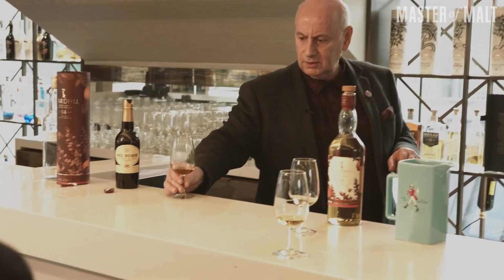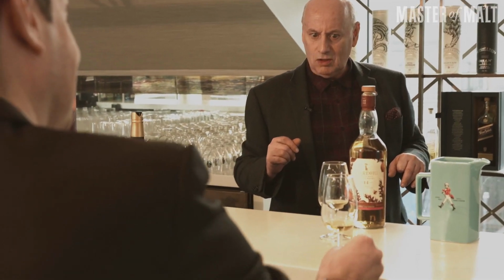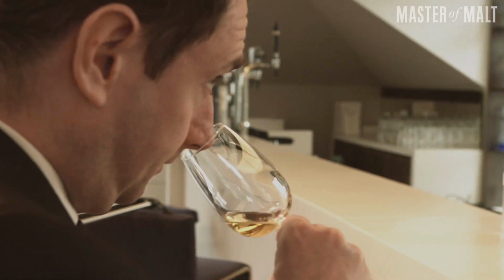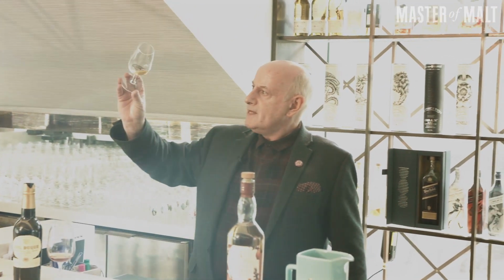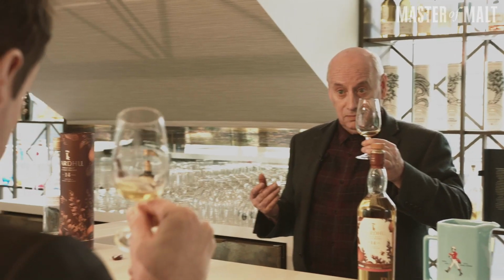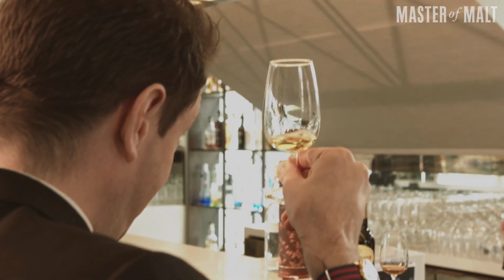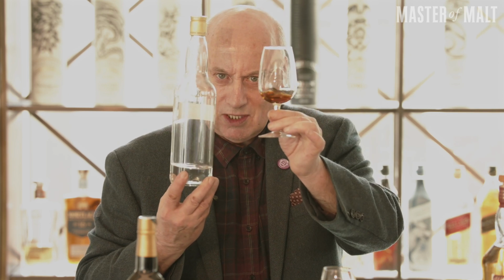We taste Diageo’s 2019 Special Releases: Cardhu 14 Year Old with Colin Dunn | Master of Malt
We share a dram of Amontillado-finished Cardhu 14 Year Old, released in Diageo’s Special Releases 2019 series with Diageo whisky ambassador Colin Dunn, who talks us through the creamy, nutty expression.

Tasting Note by The Chaps at Master of Malt
Nose: There are floral grassy notes, apples, honey, and sweet barley. A drop of water brings out the creaminess.

Palate: Floral, orange blossom, peaches, cinnamon and honey with black pepper. Very elegant and harmonious.

Finish: Sweet vanilla, and stone fruit. Long.

Key Moments:
0:00 Special releases introduction with Colin Dunn
1:29 Cardhu 14 Year Old
3:27 Tasting - Nose
4:08 Tasting - Palate
5:00 A comparison of Cardhu straight off the still to matured